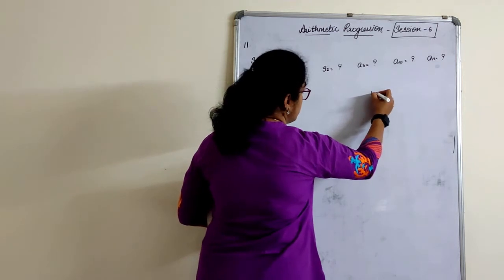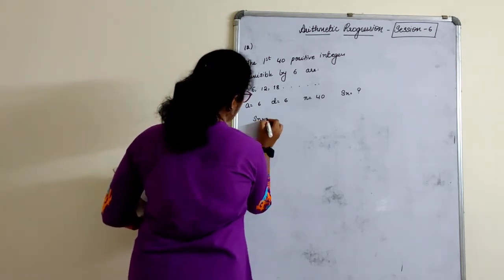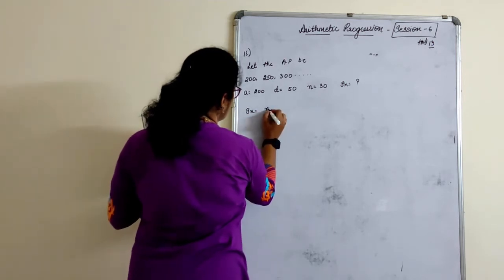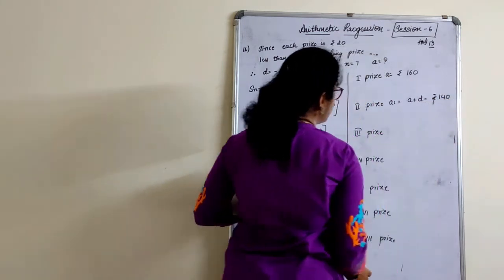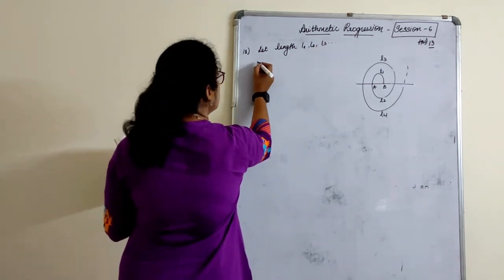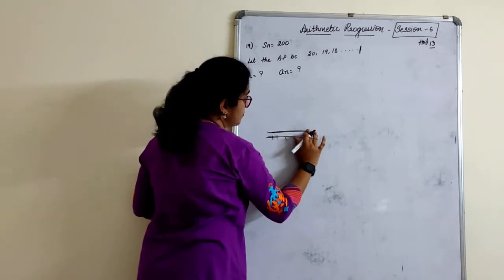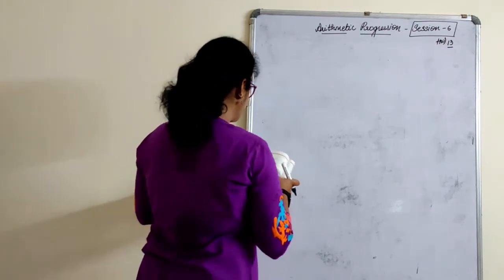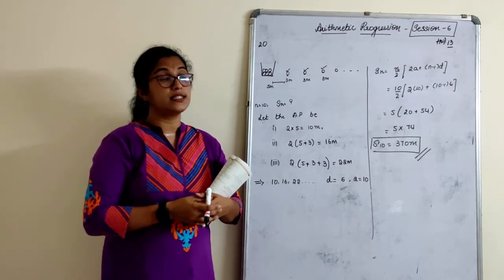Std X Arithmetic Progression Session 06